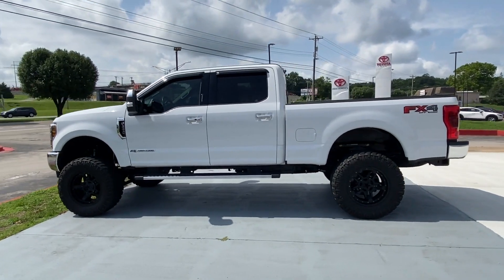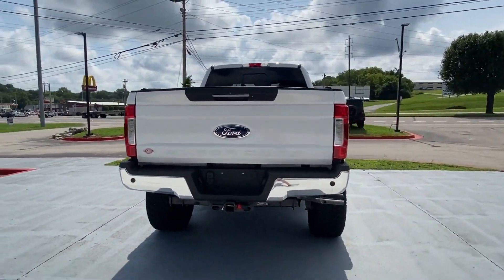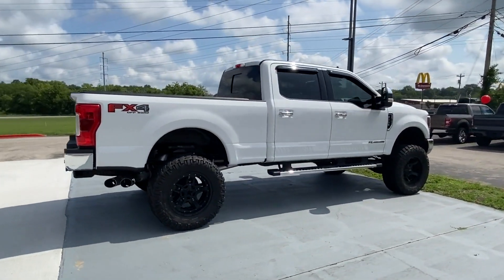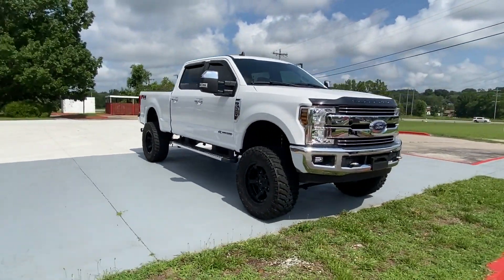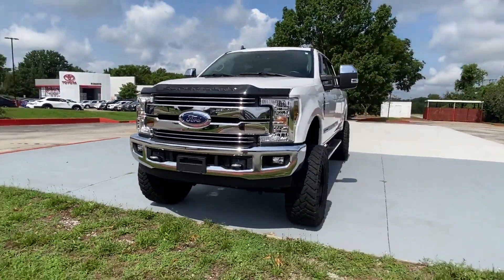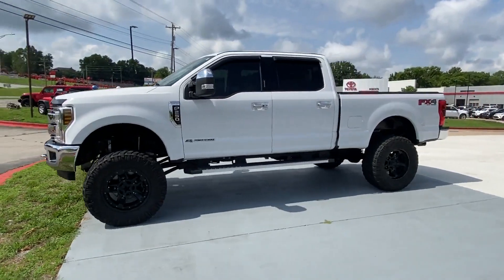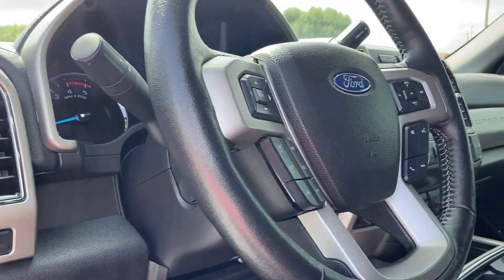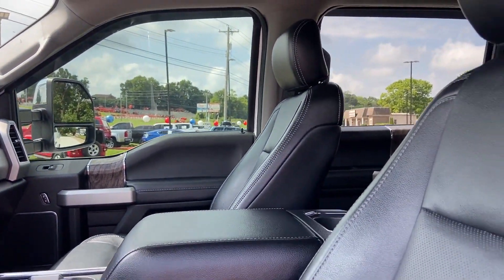Used 2019 Ford Super Duty F-250 SRW Lariat Live Video Columbia, Nashville, Cool Springs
2019 Ford Super Duty F-250 SRW Lariat 1FT7W2BT1KEE17827 Video

This 2019 Ford Super Duty F-250 SRW Lariat 1FT7W2BT1KEE17827 is full of phenomenal features such as: